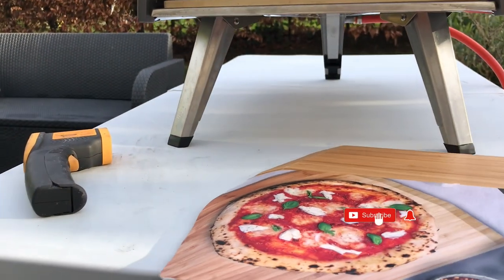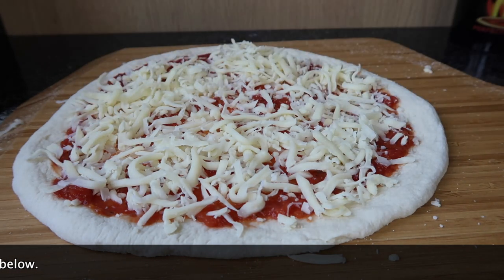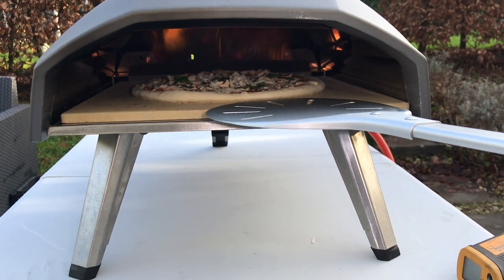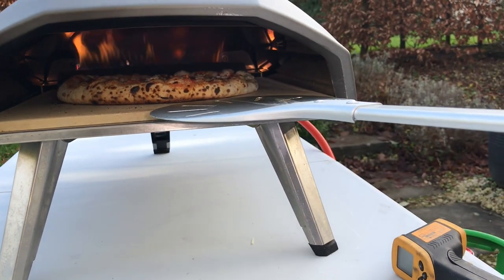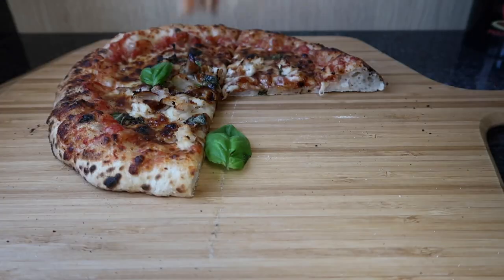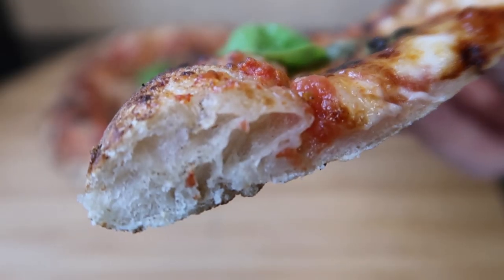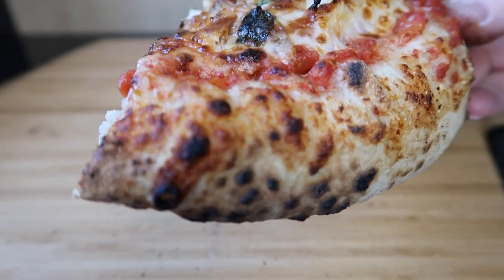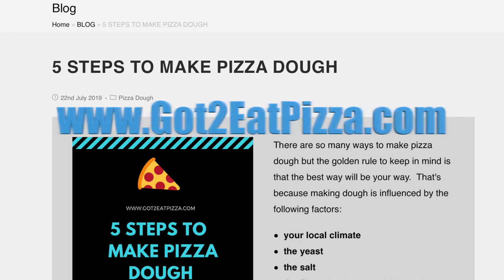Using Ooni Wooden Pizza Peel for the First Time! BBQ Chicken Pizza.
Hello!  We used Ooni's 12" wooden pizza peel for the first time in the Ooni Koda Pizza Oven and also cooked a really tasty BBQ Chicken Pizza. Yum. 🍕 We used grated mozzarella cheese, rotisserie-cooked chicken with some BBQ sauce, garnished with basil.  Plus I use the 7” metal turning pizza peel for the first time in the Ooni Koda!

24hr room proof
500g Blue Caputo pizzeria soft-grain milled at 00 Flour
1.5g dissolved dry yeast
9g dissolved table salt
300g water.

Camera: iPhone 7 Plus & Canon G7x Mark ii
Free Editing  & Creative Software: Final Cut Pro, Keynote, Inkscape and Canva using a MacBook Pro with the lowest spec you can get but at least it's an upgrade from the 2014 mini-mac I was using that took half an hour to load :-)